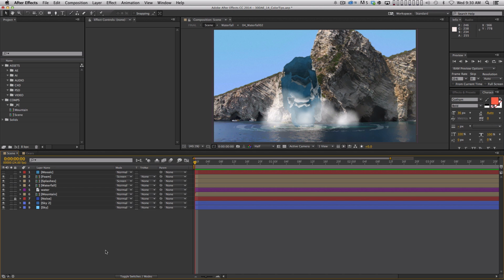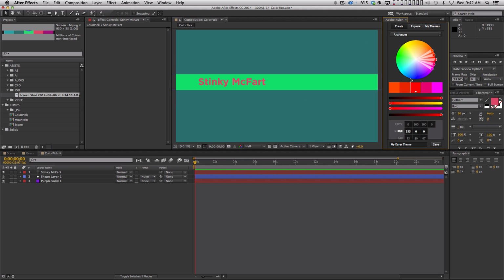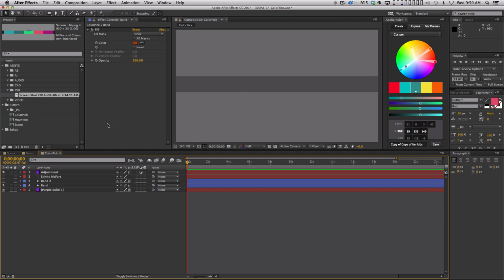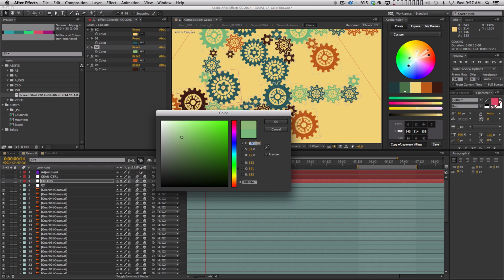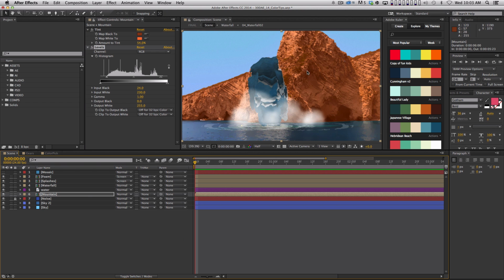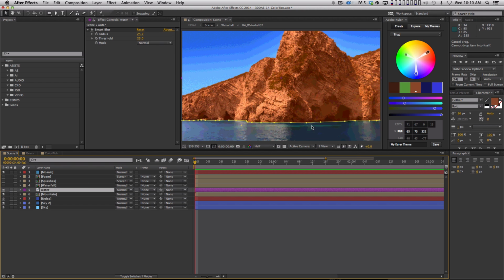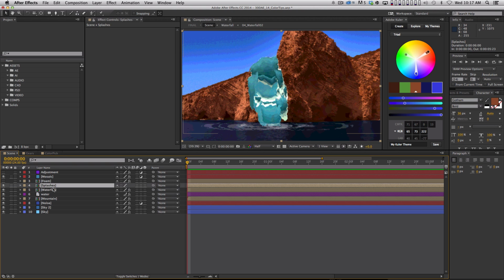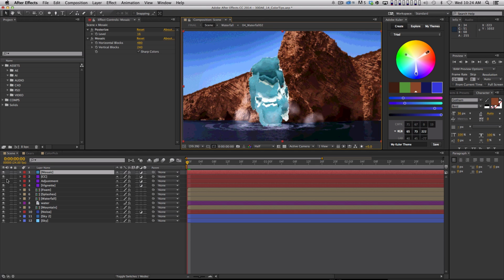Color Tips in After Effects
Good use of color is essential for good Motion Graphic projects. In this tutorial we examine a few tricks for working with color in After Effects.

Partial, Auto-Generated Transcript Below 👇

Joey Korenman (00:11): What's up Joey here at school of motion and welcome to day 14 of 30 days of after effects. Today's video is going to be a little bit different than the previous ones. And what I'm hoping I can show you are some hacks and workflow tips when dealing with color inside of after effects. Now I don't come from a graphic design background and I never really learned color theory the way you're supposed to do so when I'm working with colors, a lot of times, I feel like I'm just guessing and I'm hoping it turns out, right? So over the years I figured out some tricks and I've learned from other artists, and I'm going to show you a bunch of ways that non designers or even designers that struggle with color can really make things a lot easier. And hopefully de-stress you a little bit then obviously the end goal is to make your work look better.

Joey Korenman (00:55): Now, if you're really interested in getting into the design side of motion graphics, you'll want to check out our design bootcamp course taught by award-winning industry pro Michael Fredrick. You'll learn the art of visual problem solving in this absolute kicker of a course that tackles everything from how to approach a client brief compose, beautiful images that use color properly, create a set of boards that work together as a unit and so much more. Also don't forget to sign up for a free student account. So you can grab the project files from this lesson, as well as assets from any other lesson on the site. Anyway, without further ado, let's hop into after effects, and I will show you some cool stuff. So this is actually the first tutorial where I've used the latest version of after effects CC 2014. Uh, there's a very important reason why, which I'll get into in a minute.

Joey Korenman (01:45): Um, but what I want to show you guys is just some tricks that I use in after effects, uh, to, to kind of help me pick good colors and make sure my colors are working together, uh, in a pleasing way. Um, so first, uh, why don't we make a new comp real quick and I'll show you guys something that, you know, I still to this day have a tremendous amount of trouble with. Um, and that is picking colors when you have to sort of start from scratch, right? So let me just call this color pick or something, right. That, and let's say that you, you know, really like you have a simple design, you're going to have a background and maybe on that background, you're going to have some type of bar, you know, and it's just make everything black and white for now. And then you're going to have, you know, someone's name like a, I dunno, stinky fart, right?

Joey Korenman (02:35): So, you know, when, when you have to start from scratch and come up with the design all by yourself, uh, it's very helpful if you have some kind of design background and maybe you've learned a thing or two about color theory, um, how to compose things. And I'm sure a lot of you have, but, uh, I actually never went to school for that. Um, and you know, I'm sure like a lot of you, I sort of fell into motion design and I've had to learn along the way and because I don't have such a great background in it. I don't, you know, I was never taught the fundamentals. I'm, I'm very much self-taught, um, I've had to use a lot of hacks and tricks to, to sort of make sure that I can fake it while I'm learning. Right. Um, and so, you know, what I used to do when I had to pick colors for stuff like this was, you know, I, I would make a new solid, and I'd put it back here and I'd say, okay, what's a cool color.

Joey Korenman (03:31): Um, let me put the, uh, generate, fill effect on here. And then let me just, let me just think. Hmm. Well, I'm feeling like, like, you know, Green's pretty cool right now, but not like this screen more like in here somewhere, but that's too bright, so I'm gonna make it a little darker. Okay, cool. That's my background color. Um, without really thinking about, you know, and that was literally my thought process. That's my background color and I, and what, that's a terrible way to start, uh, because what you really need to be thinking about before you start is what's my color palette and how are my colors gonna work together? Um, because you know, one of the amazing things about colors is that this green, if I put it next to another color will look totally differently. And if I put a, you know, a yellow color over the screen, it'll feel different than if I put red over it.